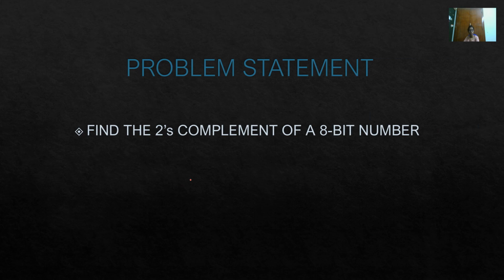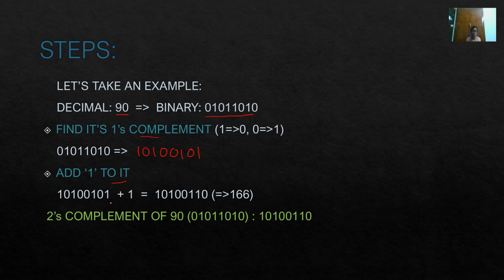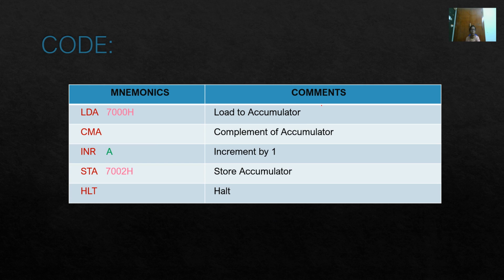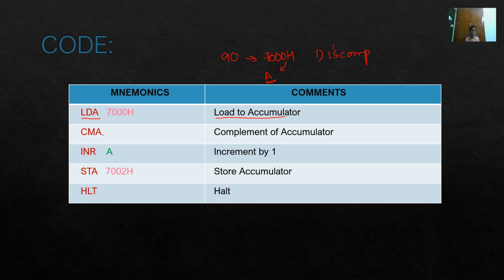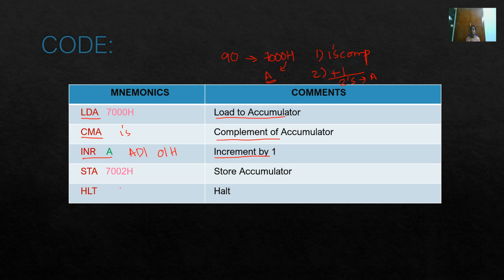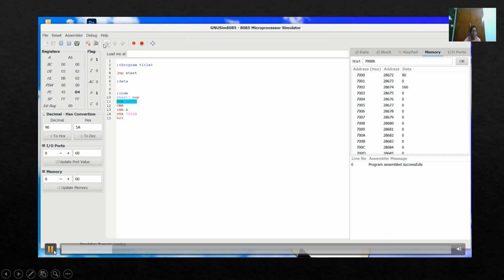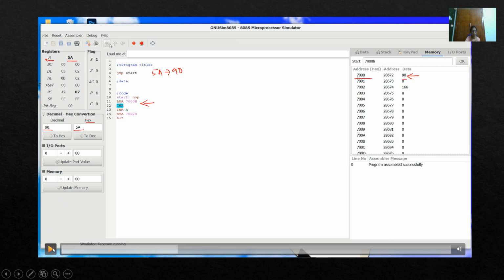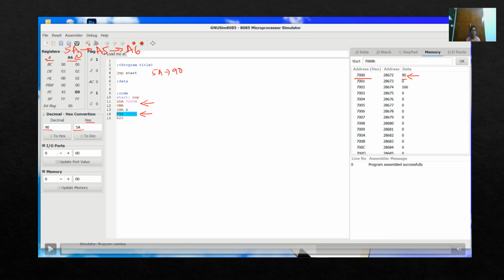FIND THE 2s COMPLEMENT OF A 8 BIT NUMBER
This Video is made by Ms. Suja, student, dept. of Physics, IIT Roorkee
Code: